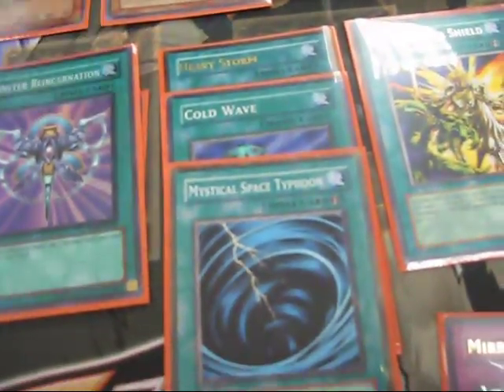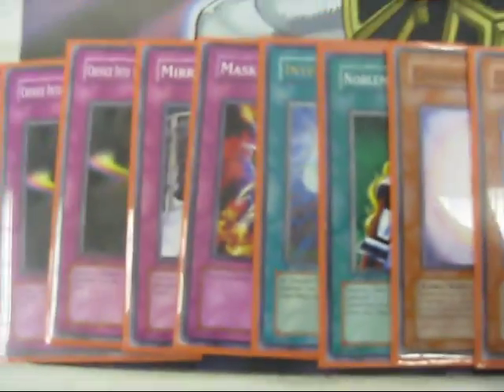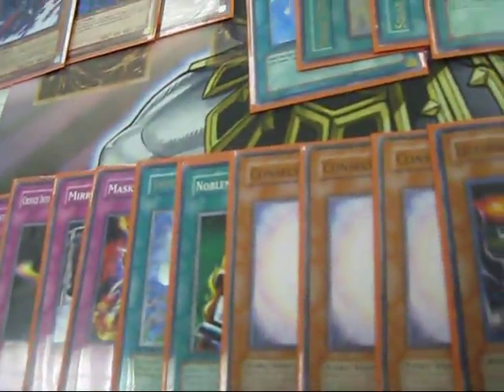Lightsworn Deck for Trade/Sale SOLD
This deck is for trade or sell. Rarities will be downgraded.